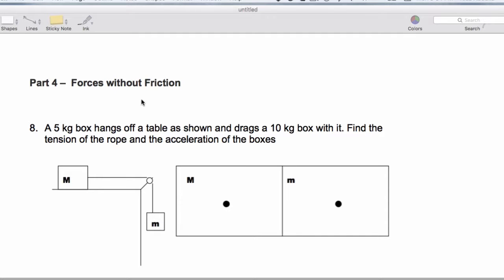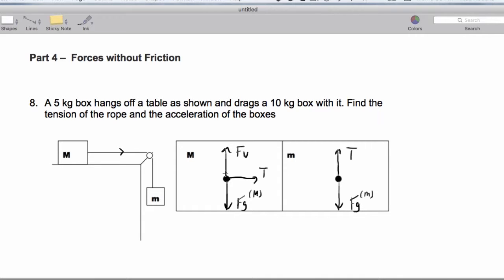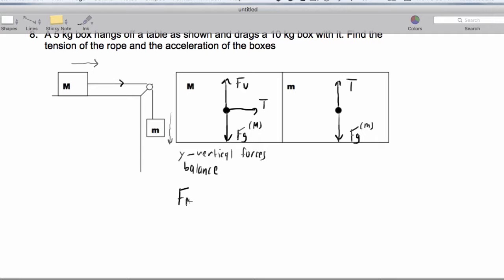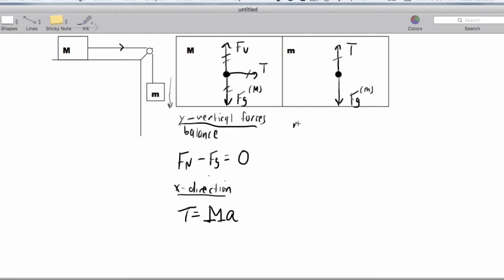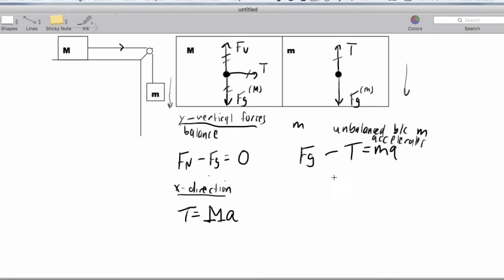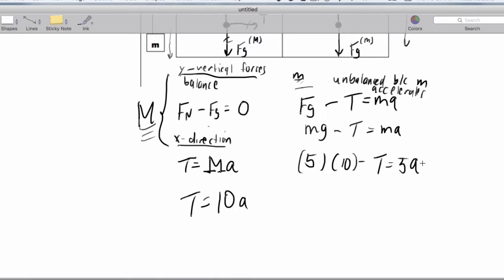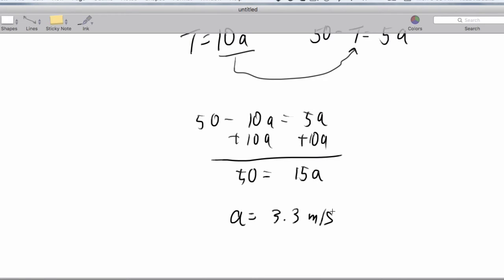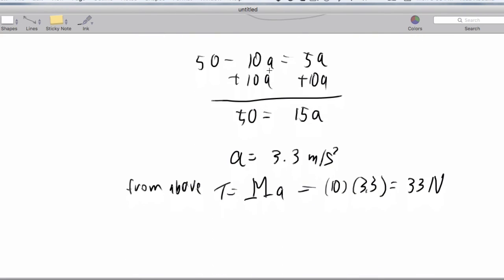Practice Exam 2 - Part 4